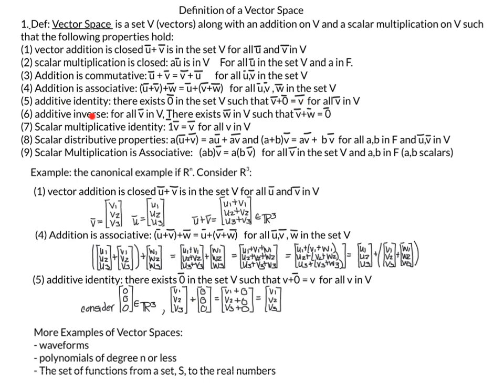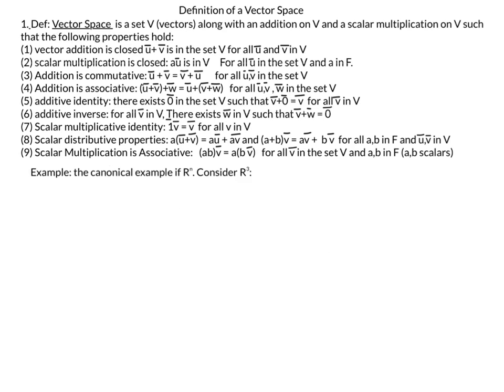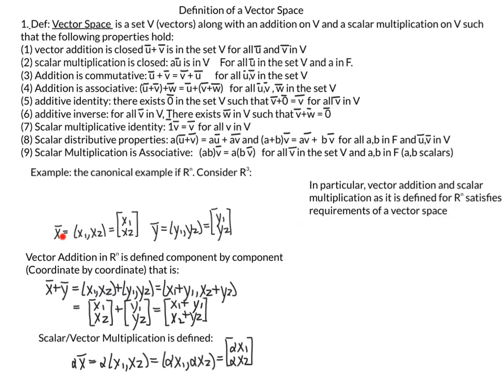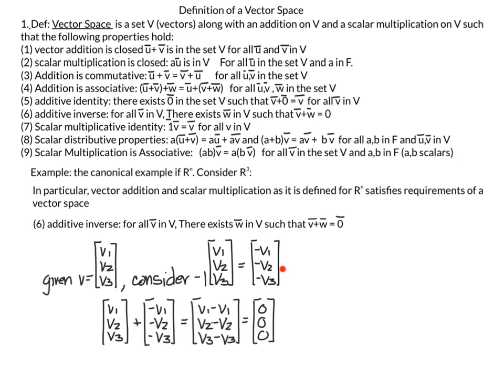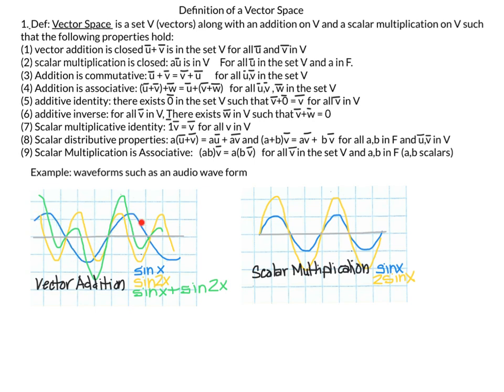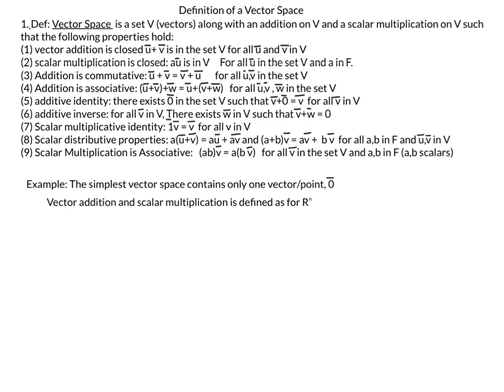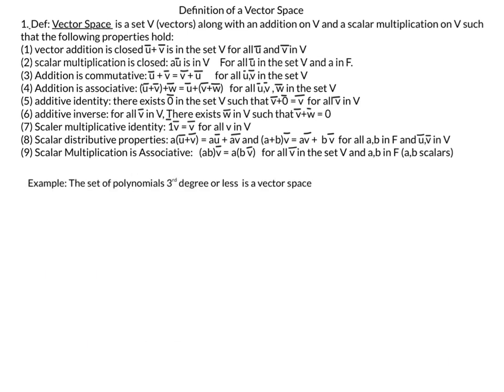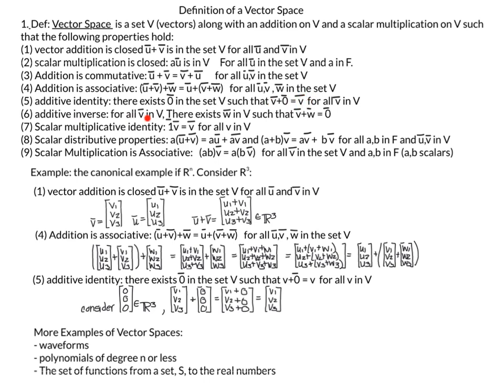Linear Algebra Done Right Ch1B: Definition of the Vector Space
This video covers Linear Algebra: Definition of the Vector Space
Topics include:
- Definition of the Vector Spaces
- Examples: Rn, Wave Forms, functions, polynomials

- recommended book (this is book I am following for this series): Linear Algebra Done Right by Sheldon Axler: Linear Algebra Done Right by Sheldon Axler